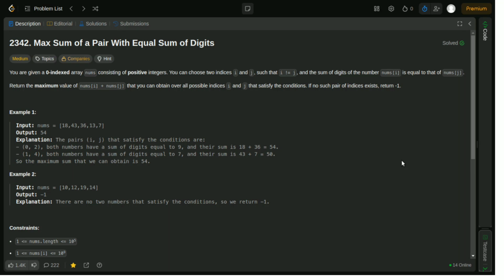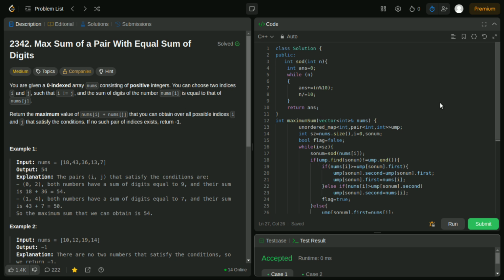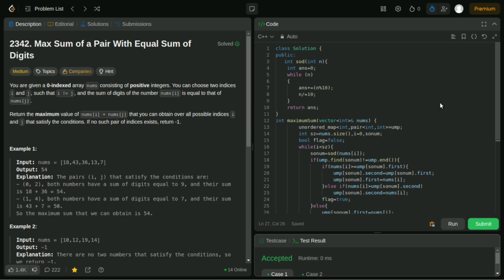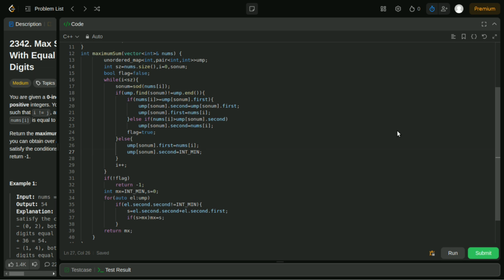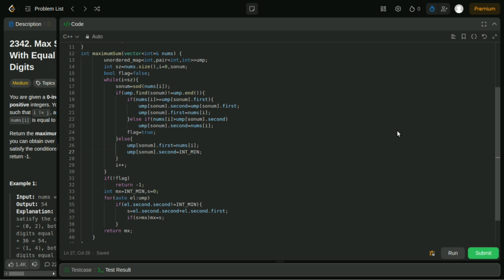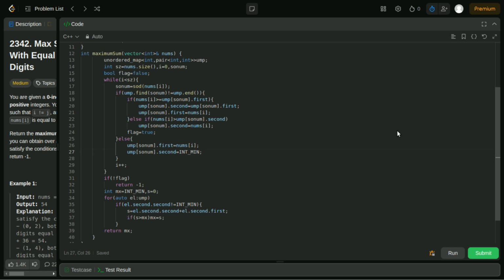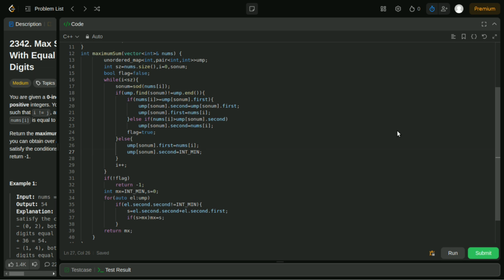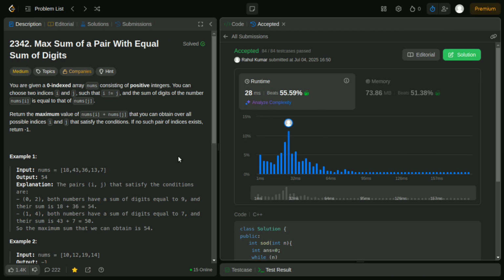LeetCode 2342 | Max Sum of a Pair with Equal Sum of Digits